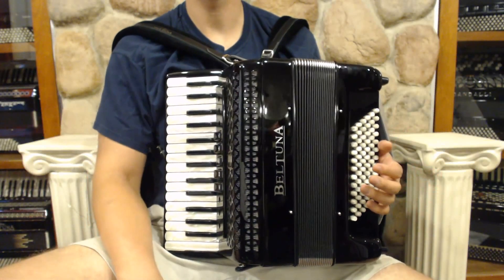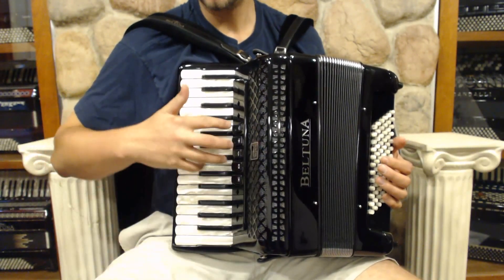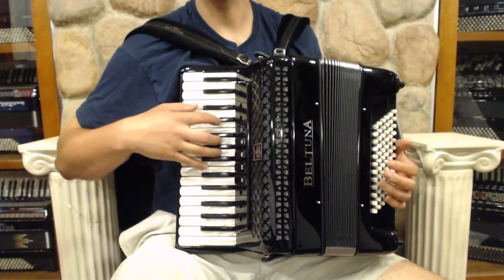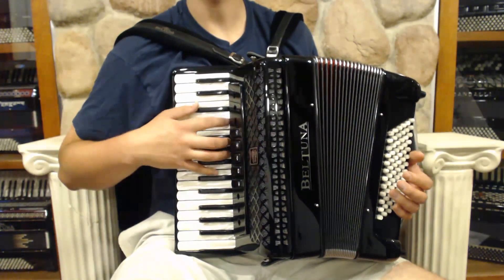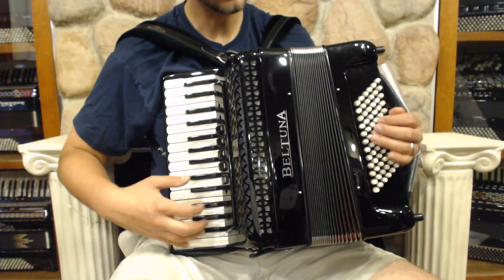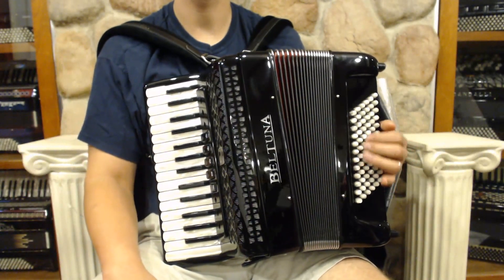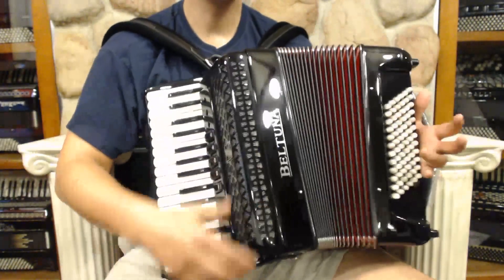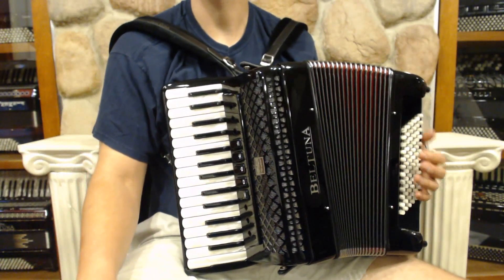BELTSTUIII3072BK - Black Beltuna Studio III LMM 30 72 $4499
Brand: Beltuna
Model: Studio III
Type: Piano Accordion
Reeds: 3/4 LMM
Treble: 30 Keys, 14.5"(37cm) Key to Key, 5 Registers
Bass: 72 Bass Buttons, 0 Registers
Weight: 16lbs / 7kg
Features: Lightweight yet versatile
Includes: New Straps and Case, 3 Year Factory Warranty
Suggested Upgrades: New Gig Bag, Pro Microphone Installation, Accordion Stand, Spray Polish, Dust Cover